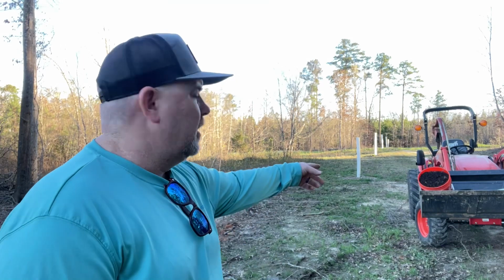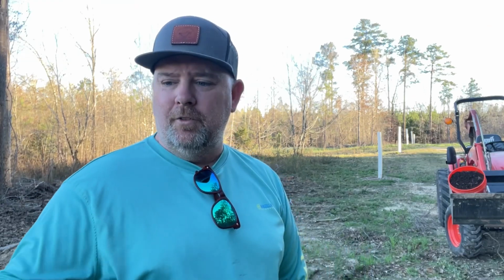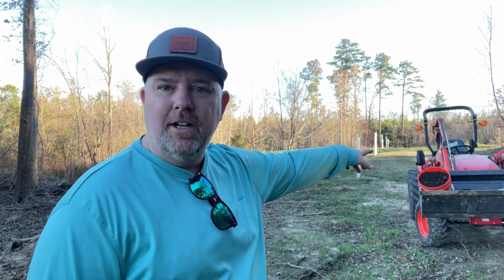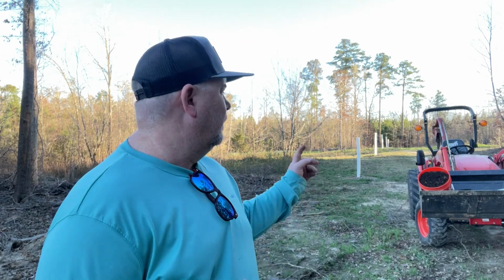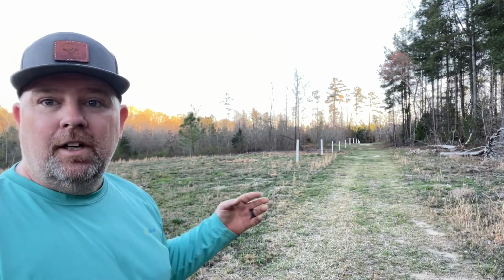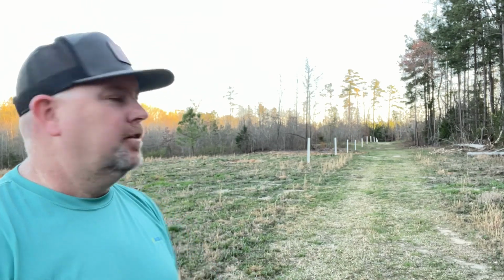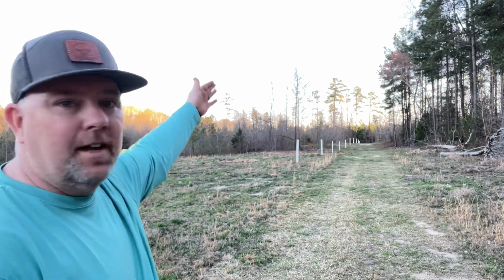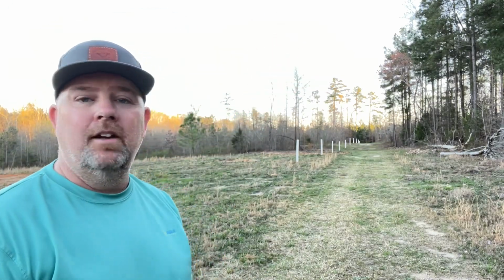Planting Trees We Got From "Plants For Everyone" | Up Potting Blueberry & Blackberry Bushes"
Last week we told you about a plant haul we purchased from a group called "Plants for Everyone" that is in Asheville, North Carolina. Last week we picked them up and brought them home. We soaked the trees in a 5 gallon bucket of water overnight and the next afternoon, we got to planting.
We are planting 4 Carya Hardy Pecan Trees, 1 Jiro Persimmon, and 1 Pink Lady Apple Trees. The pecan are going next to our Dunstan Chestnut trees and the Persimmon and Pink Lady will go in our fruit orchard.
Along with this, we got some muscadine vines and some Blueberry bushes from "Plants for Everyone" sale as well. All of these are bareroot so it is important to get them in the ground or in a container as soon as possible for their survival.
We mix up a mixture of peat moss and potting soil for the blue berry bushes making sure to soak the peat moss ahead of time. Then we use straight potting soil for the muscadine bushes. We also pot up the bare root trees that are going to my cousin for him to plant.
Come along and join us on this journey of building out our small hobby farm. The ride is going to be fun.

Earlybird Farm, SC is a hobby business. We video for fun and do reviews on products we buy. We bring you along to give you a peek into our everyday life.  We get a small portion of the money that helps offset our time and investment.  We truly appreciate it!

Amazon Store: This is my store for Southern Food Junkie and EarlyBird Farms, SC

Things we use or would recommend using:

Gardening
Hunting
Fishing
Outdoor Cooking
Homesteading books

Cold Brew Coffee Making Supplies